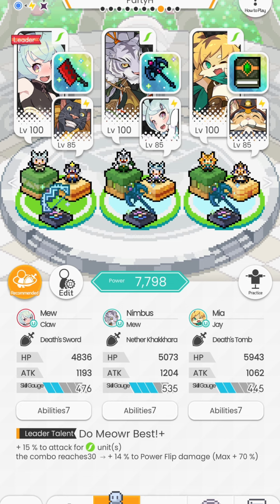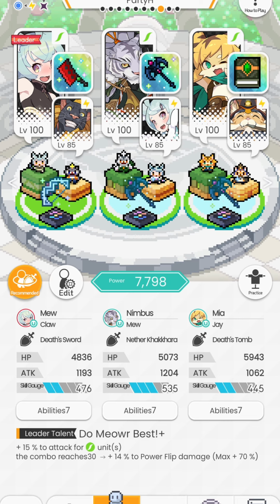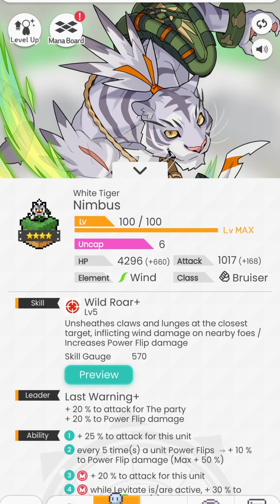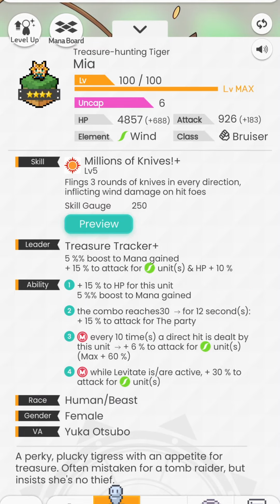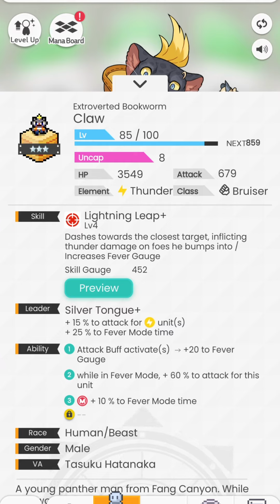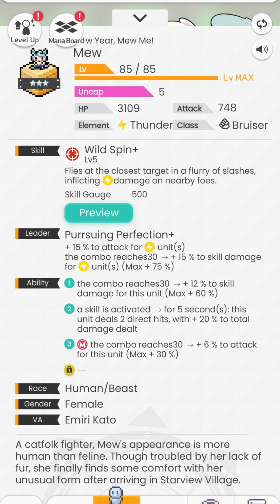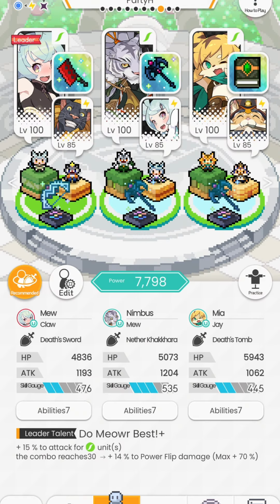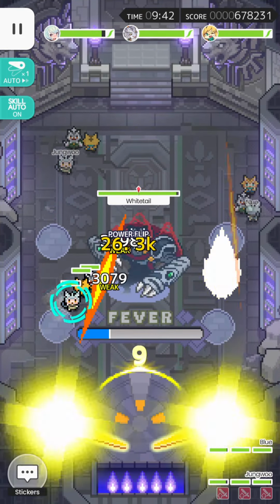18 Cats Overpower A White Lion (Gore Warning)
Fellow cat men:
Blue - DumbCat#2882
Jungwoo - Jungwoo/Ren#4727

YouTube.com/F2PBTWGAMEPLAY

cringe.